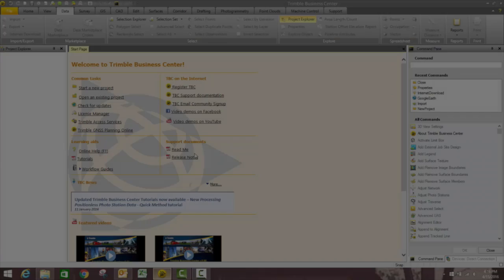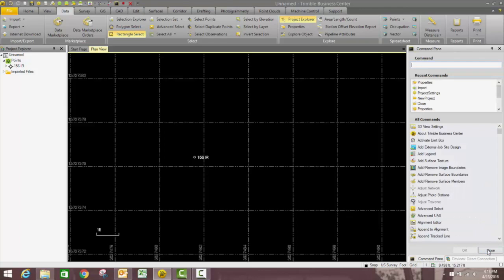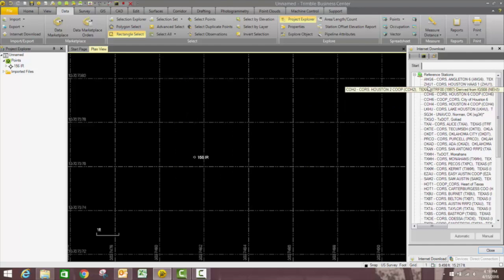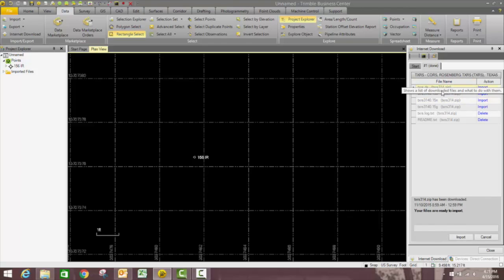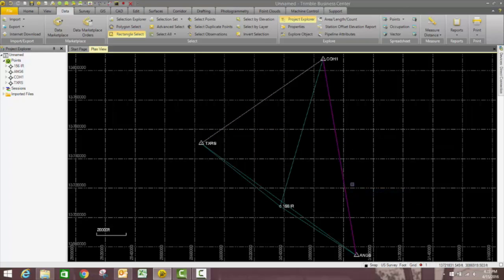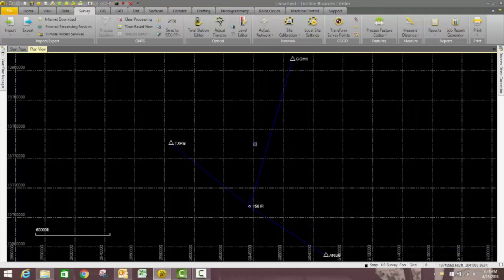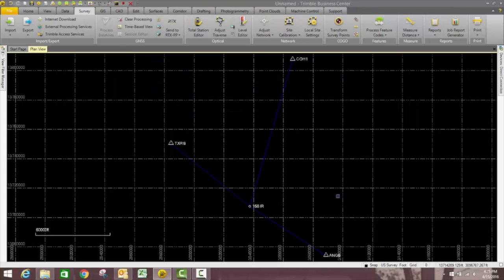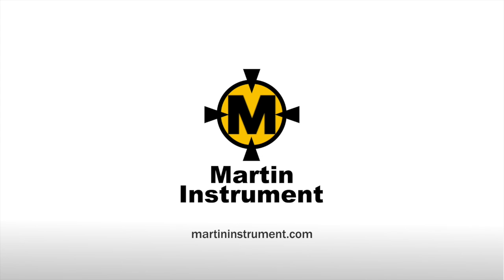Post Processing Baselines in Trimble Business Center